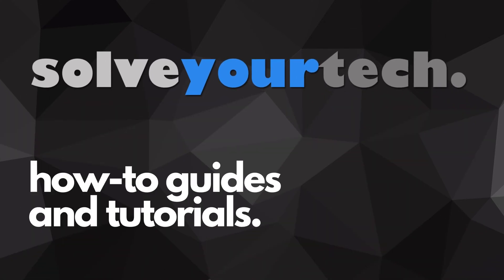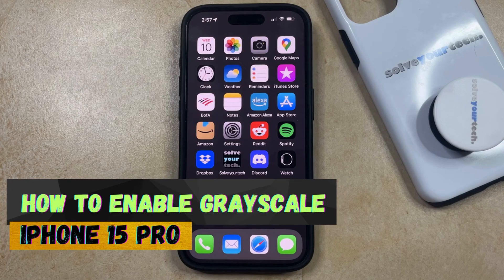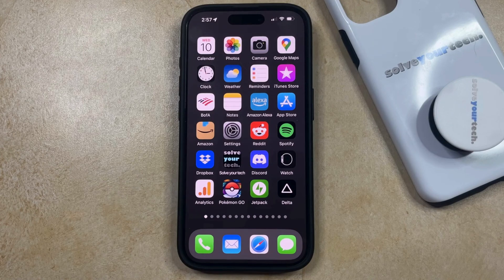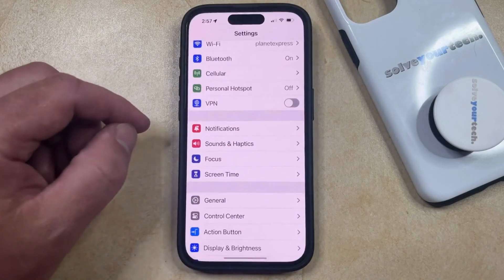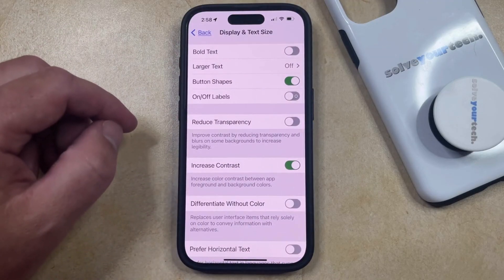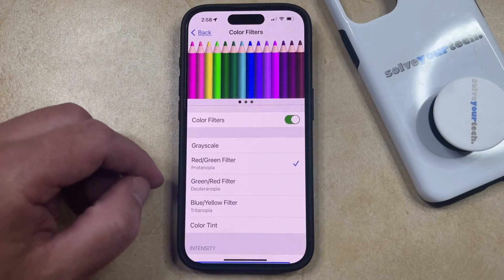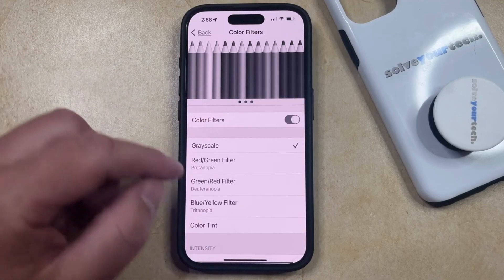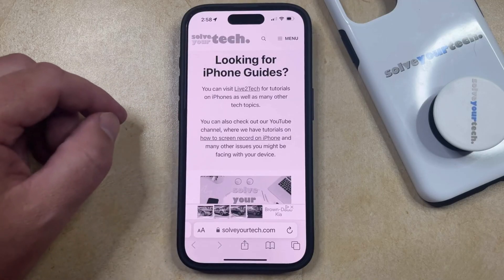How to Enable Grayscale on iPhone 15 Pro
This video will show you how to enable grayscale on iPhone 15 Pro. Once you complete this tutorial, you will know how to make your entire screen shades of gray.

You can enable iPhone 15 Pro grayscale with the following steps:

1. Open Settings.
2. Choose Accessibility.
3. Select Display & Text Size.
4. Tap Color Filters.
5. Choose Grayscale.

Note that you can instead select other color filter options if the grayscale setting doesn’t provide the solution you were looking for.

00:00 Introduction
00:14 How to Enable Grayscale on iPhone 15 Pro
01:26 Outro

Related Questions and Issues This Video Can Help With:

- How to Enable Grayscale on iPhone 15 Mini
- How to Enable Grayscale on iPhone 15 Plus
- How to Enable Grayscale on iPhone 15 Pro Max